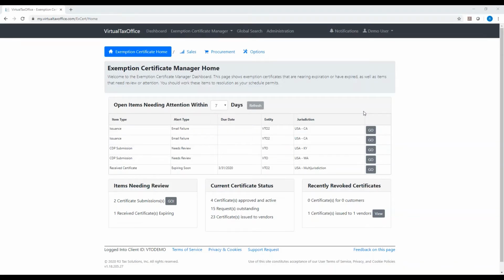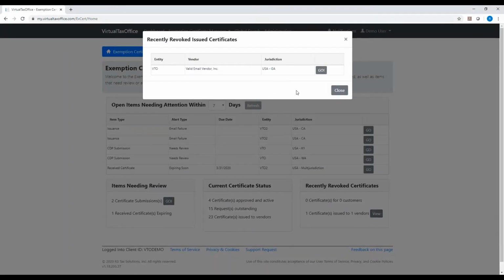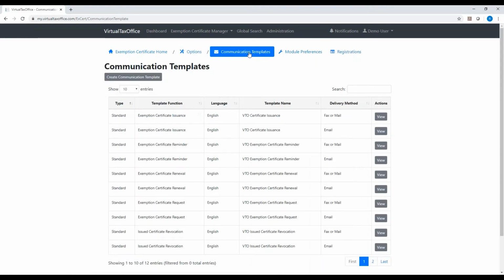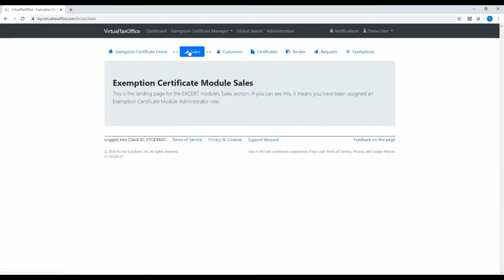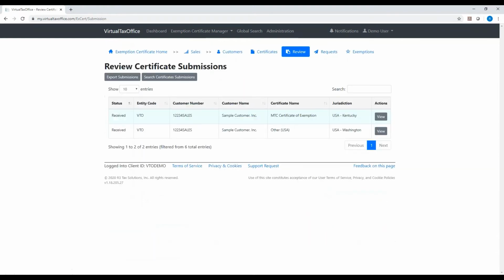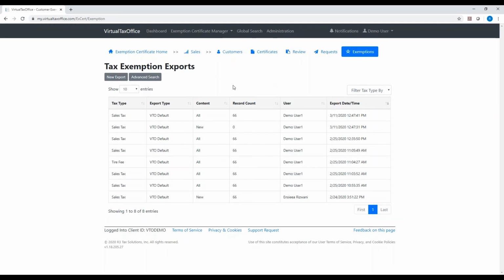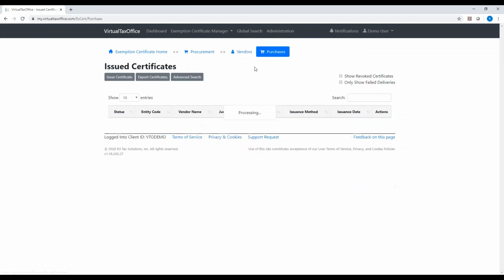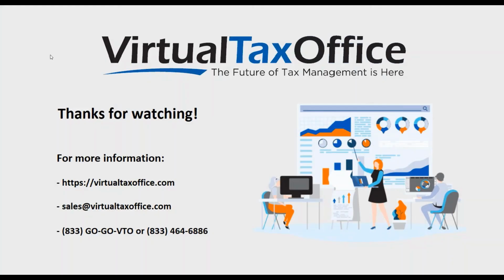VTO ExCert Overview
This is an overview of the Exemption Certificate Module, ExCert for short.  Request and store certificates from your customers, issue them to your vendors, and create exemption files for your billing or tax system.  Create certificates without scanning and uploading paper documents, request certificates via email, and have your customers submit them through our Customer Document Portal (CDP).  Just another part of Virtual Tax Office, the World's First Tax ERP!